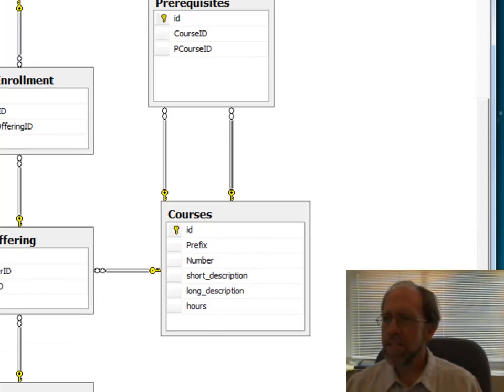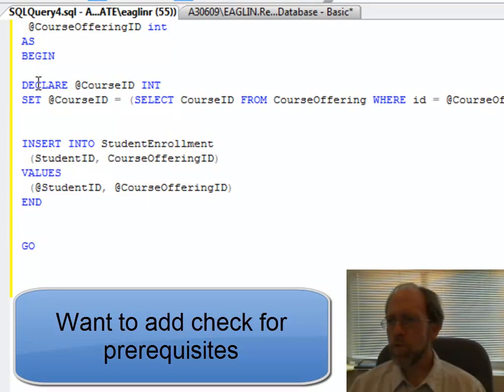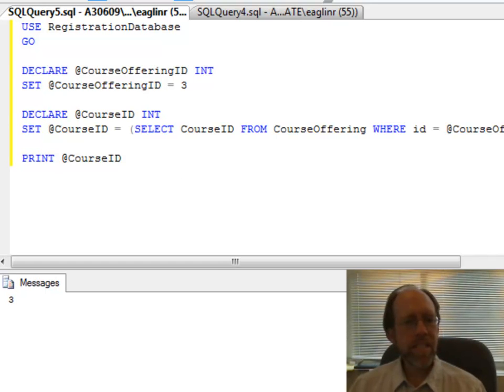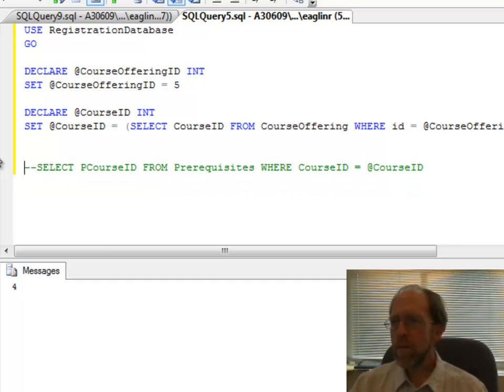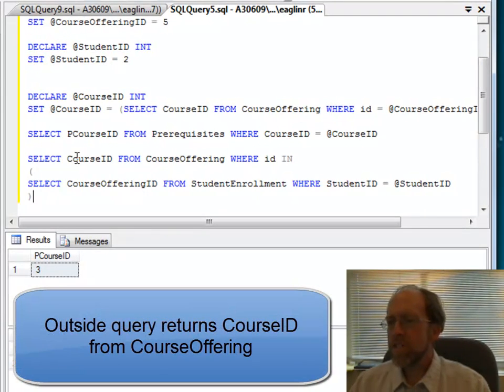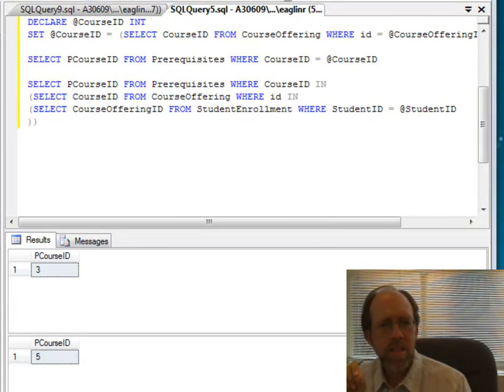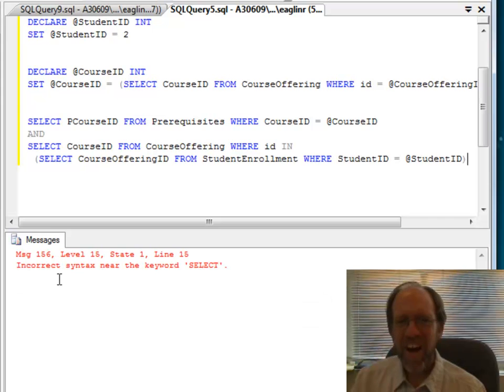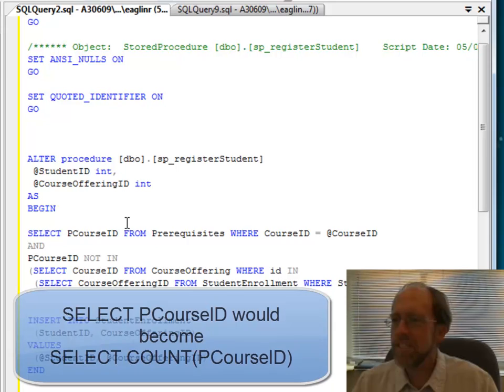Database - Creating Complex Queries